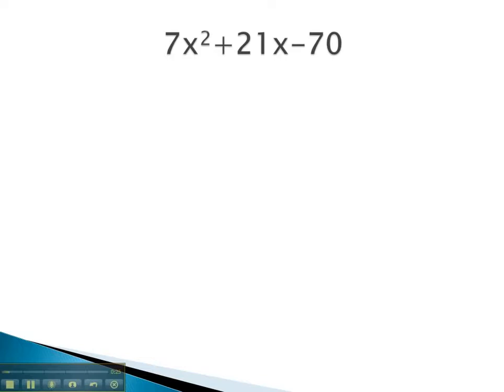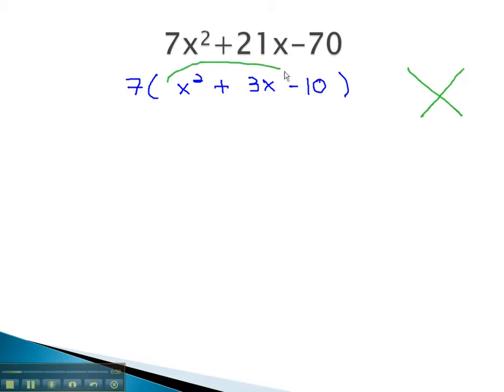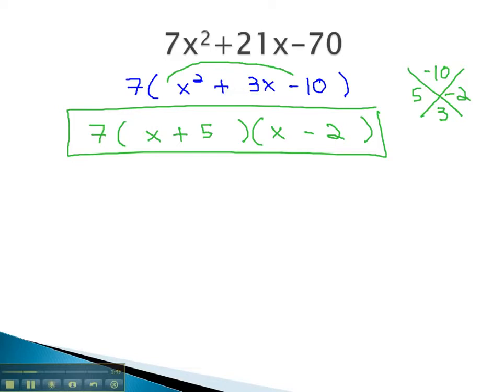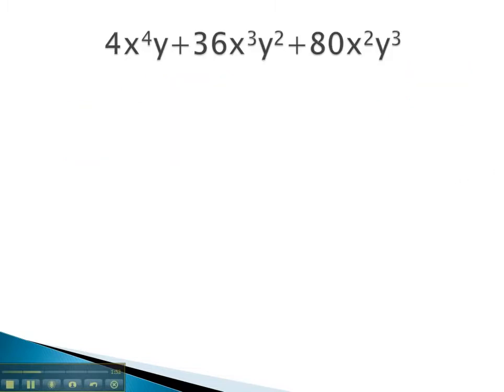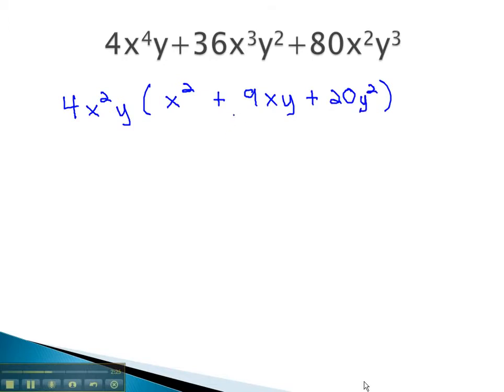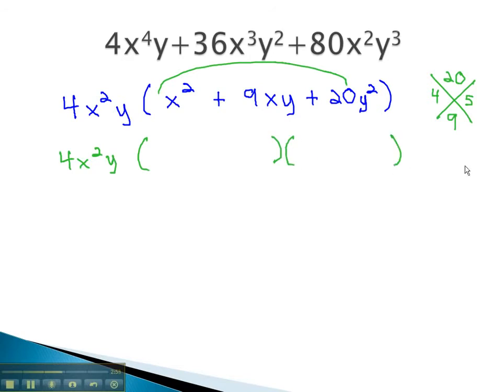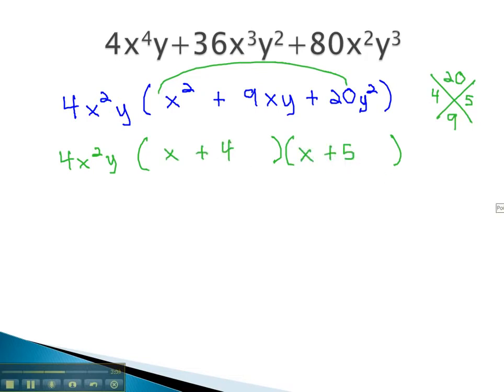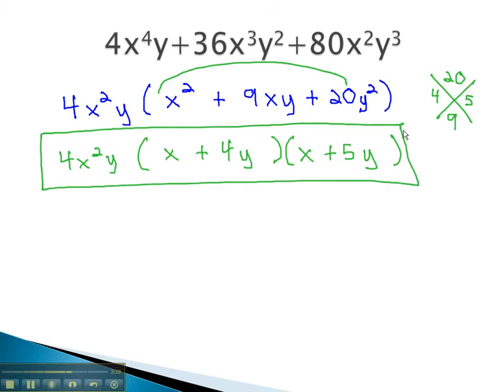Factor Trinomials (a=1) with GCF